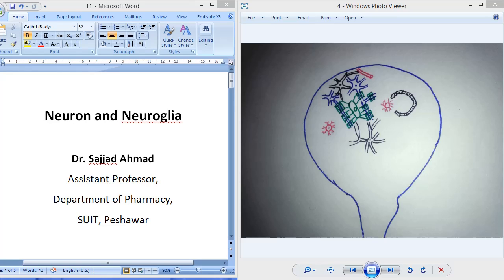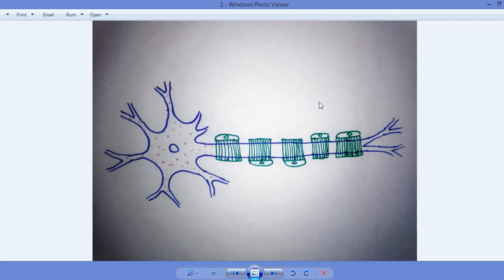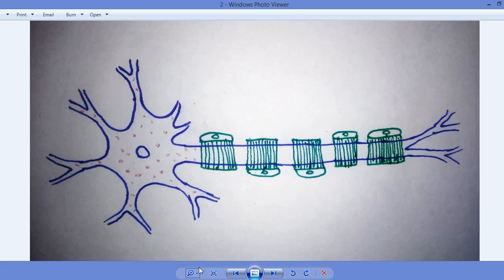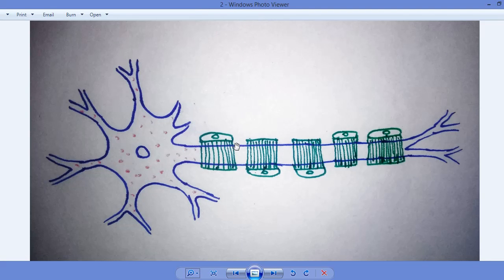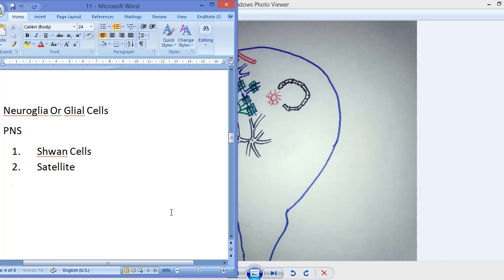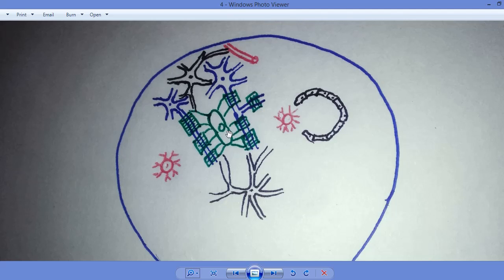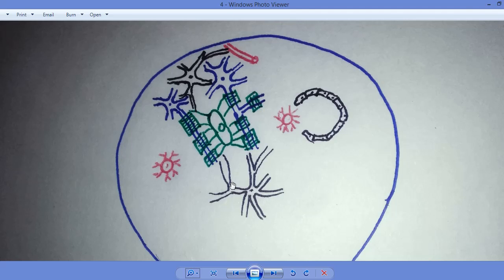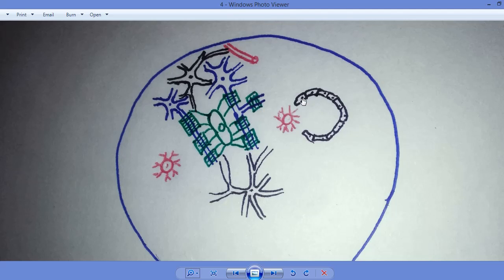Neurons and Neuroglia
Astrocytes, Oligodendrocytes, Microglia, Ependymal Cells,
Shwan Cells, Satellite Cells